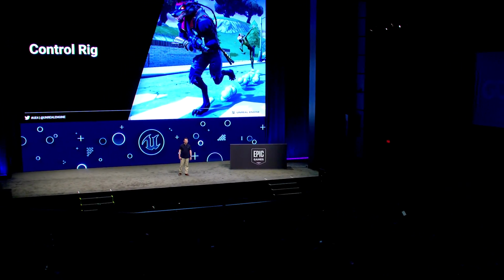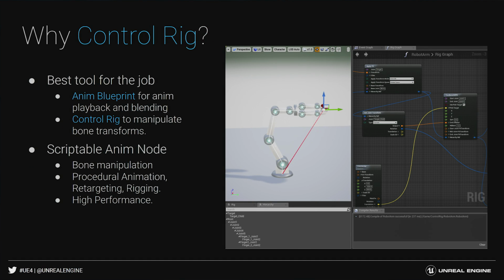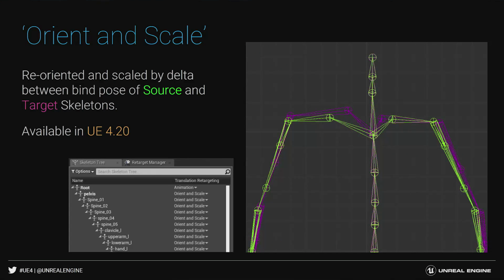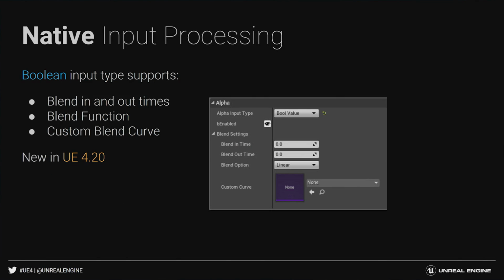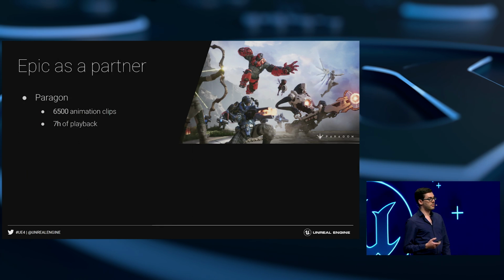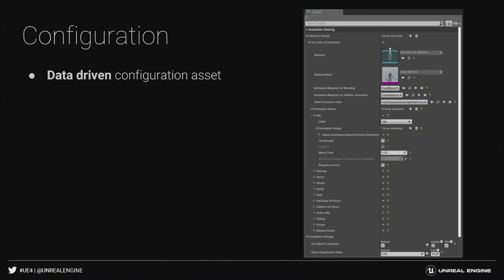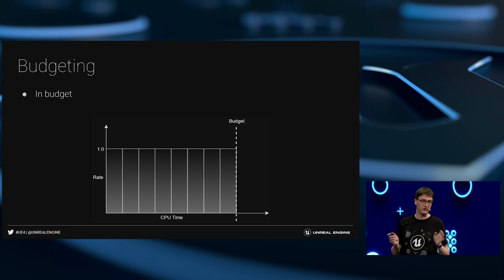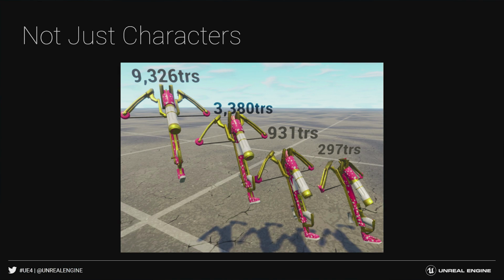New Animation Features in Unreal Engine | GDC 2019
In this talk from GDC 2019, Epic’s James Golding, Laurent Delayen providet a roundup of all the latest animation features built for Unreal Engine over the past year, including those created for Fortnite that have made their way back into the tools.

Learn how new features and upgrades have been battle-tested to improve animation quality, optimize runtime performance and reduce memory usage in order to support a hundred players on mobile and large crowds of enemies.